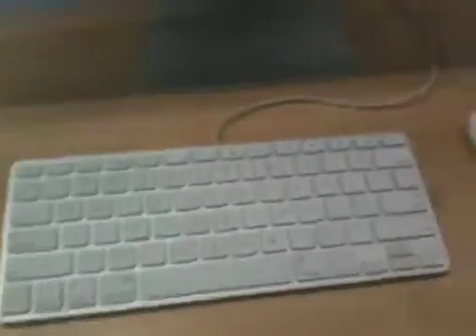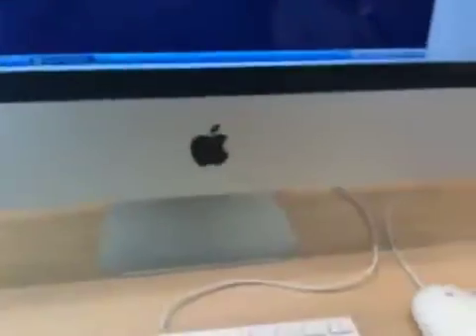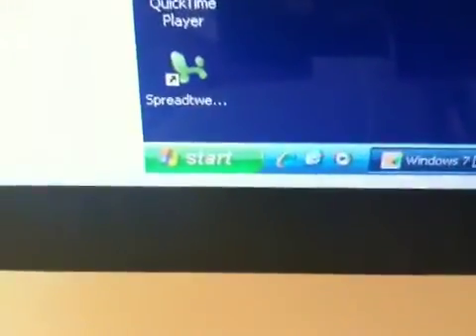XP and Win 7 at the Apple Store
Via Logmein.com